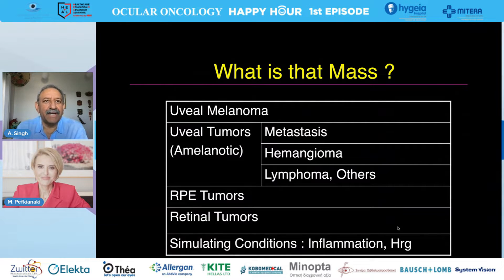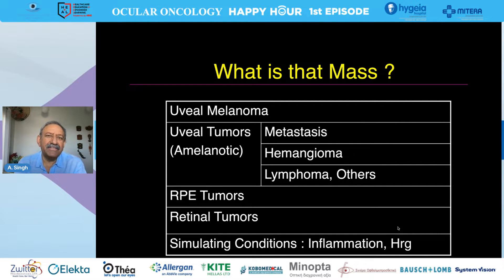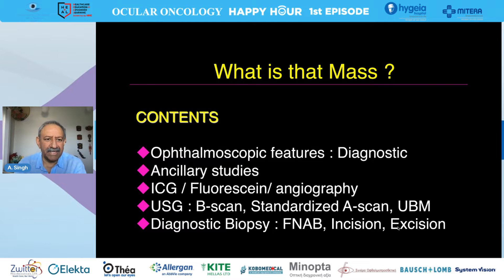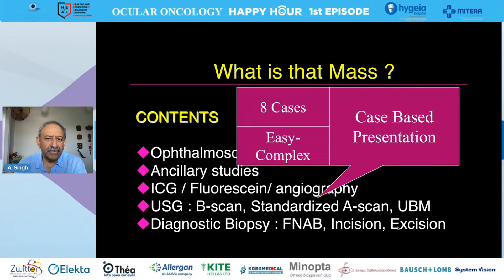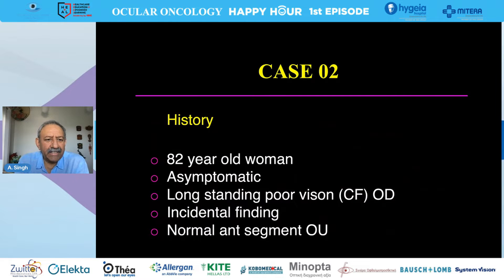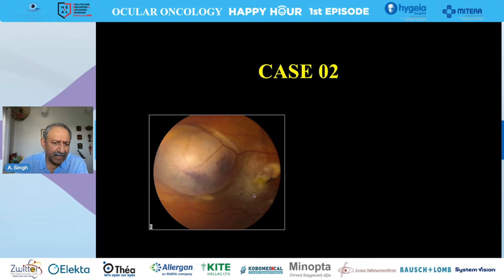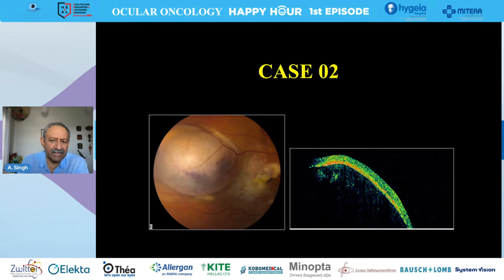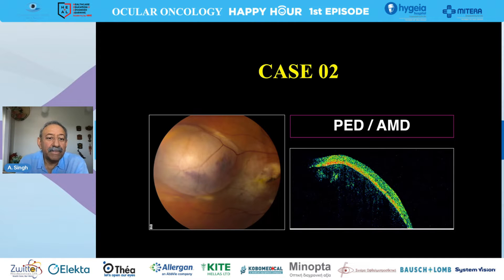Everything but Uveal Melanoma | A. Singh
A. Singh / Director Ocular Oncology Department, Cole Eye Institute, Cleveland Clinic, US, Professor of Ophthalmology